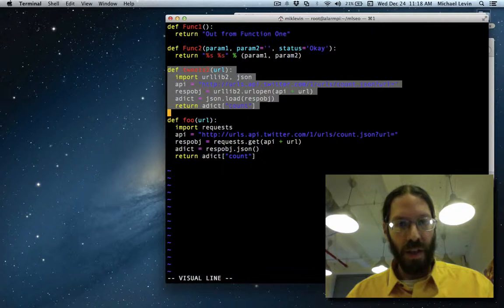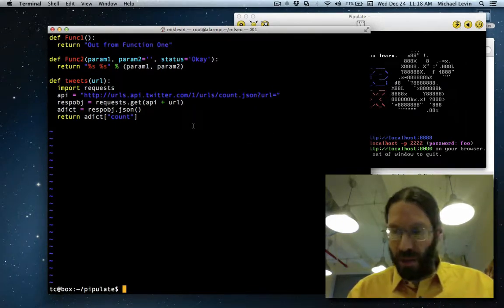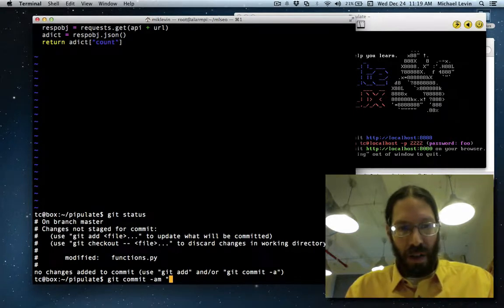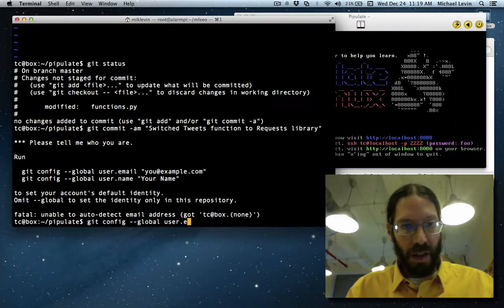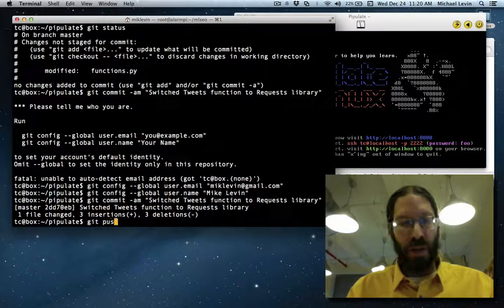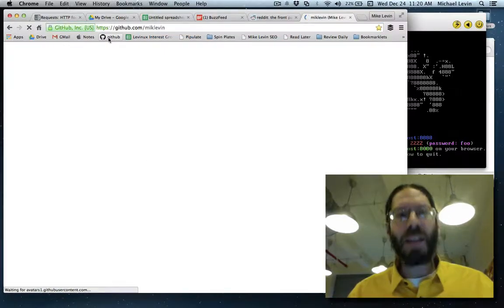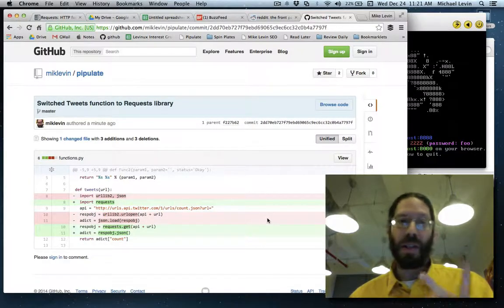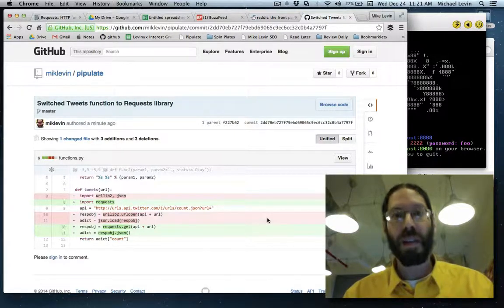Git Push to Github From Levinux? No problem!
Virtual machines don't have to be second class citizens when it comes to Github. Use Levinux, write a Pipulate function, and push up to Github.